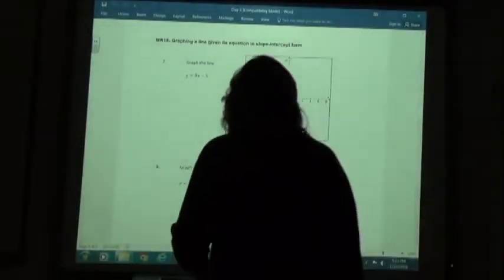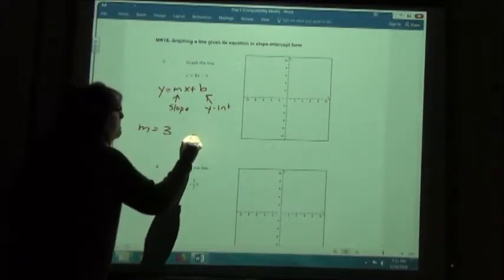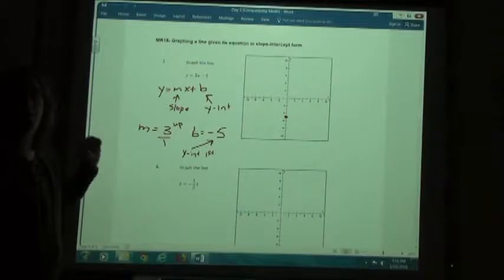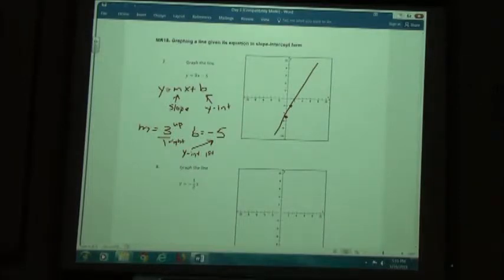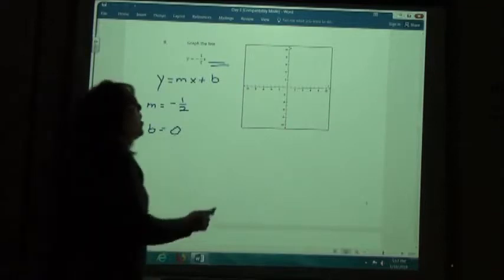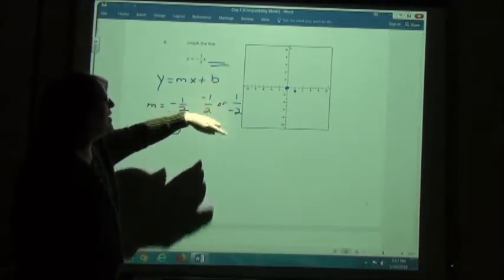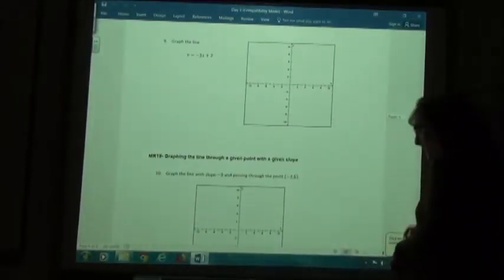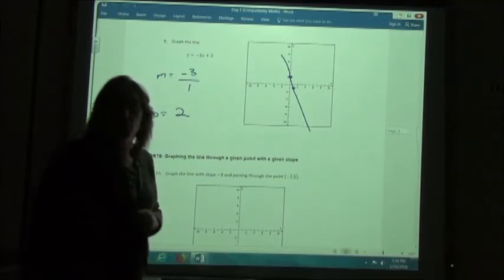MR18 Graphing a line given its equation in slope intercept form